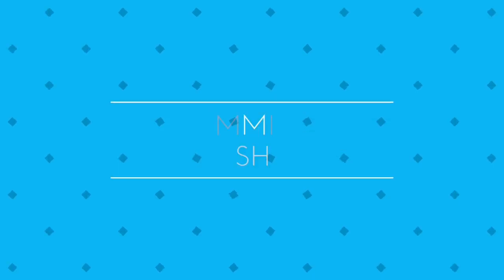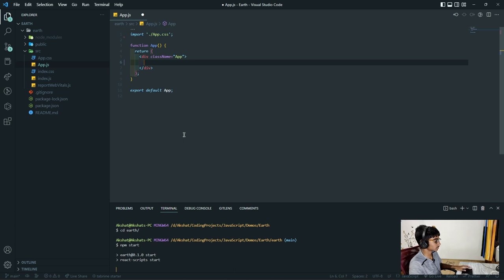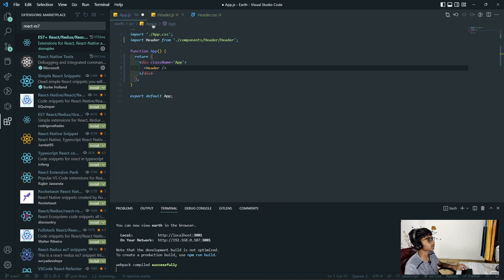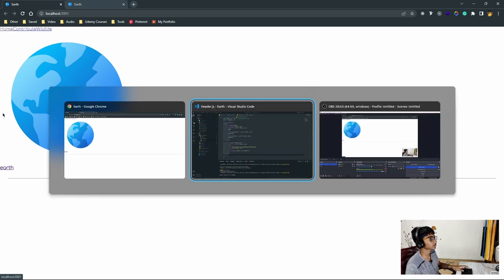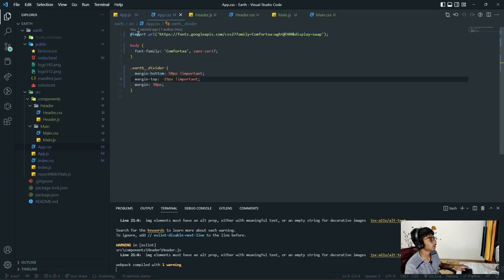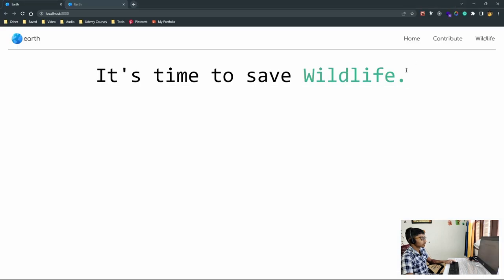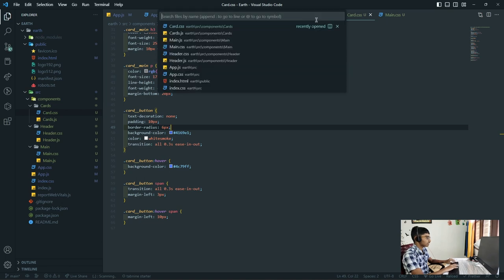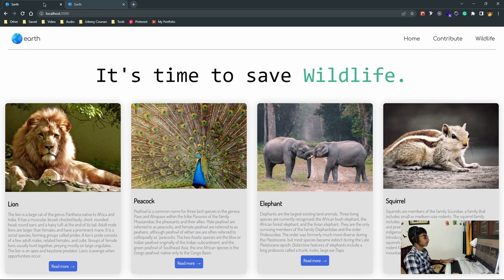Creating a WILDLIFE PROTECTION website with React JS!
Hello everyone! Want to learn how you can create your own wildlife protection website? Join me on this journey to do exactly that! In this video, I'll walk you through the process of building a wildlife protection website from start to finish.

This step-by-step guide will equip you with the tools you need to create a successful wildlife protection website. So join me and let's get started!